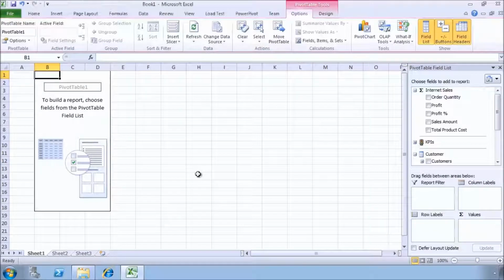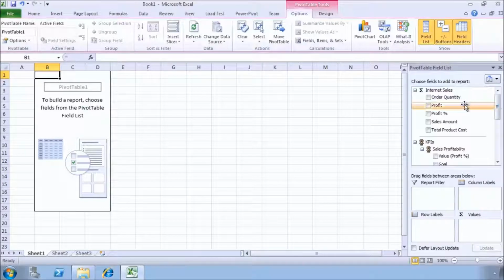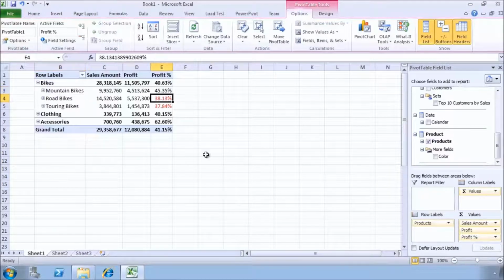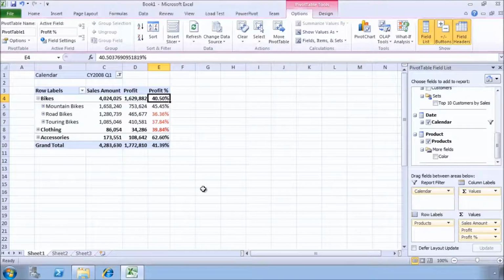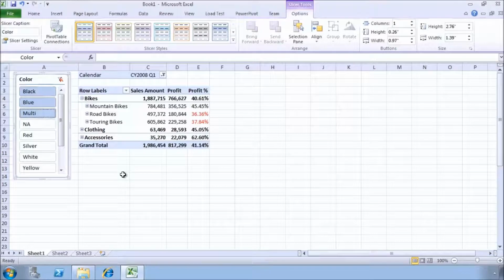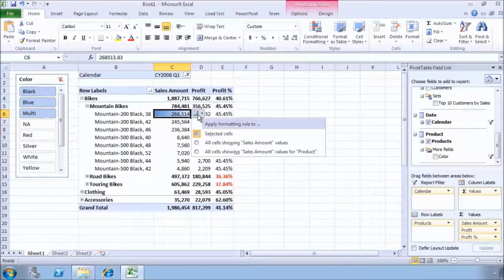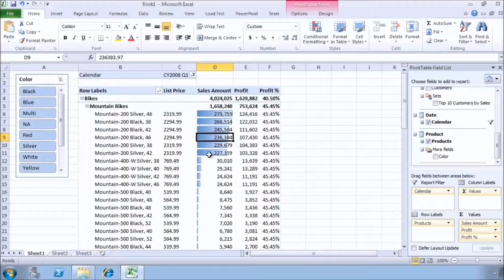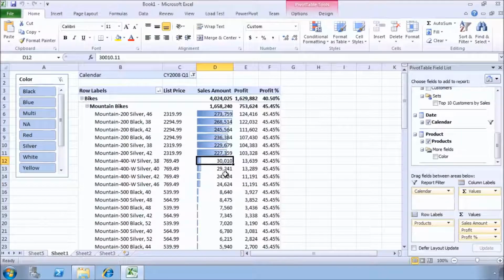The Microsoft Excel pivot table explained - CLARIFIED for Clarizen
Watch this video to understand how pitvot tables in Microsoft Excel work!